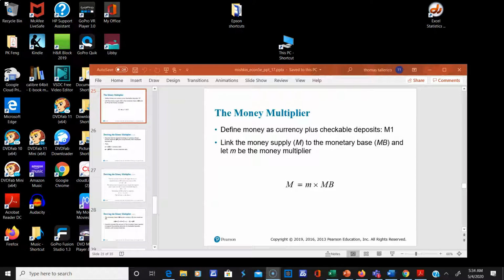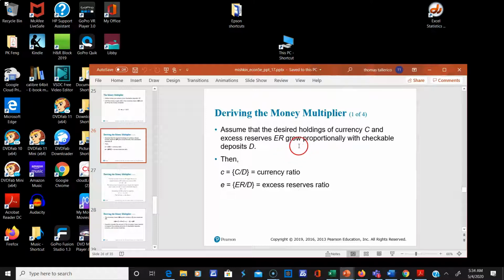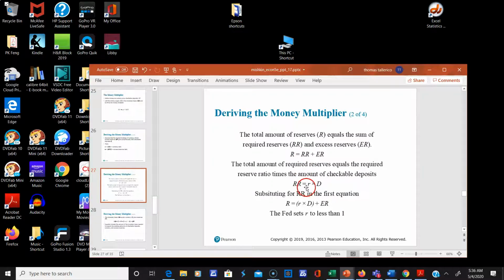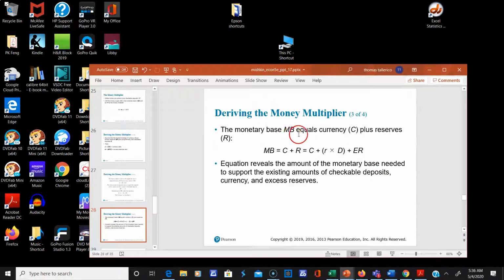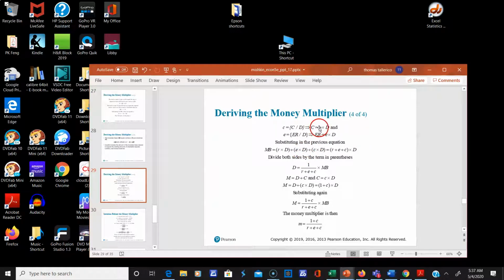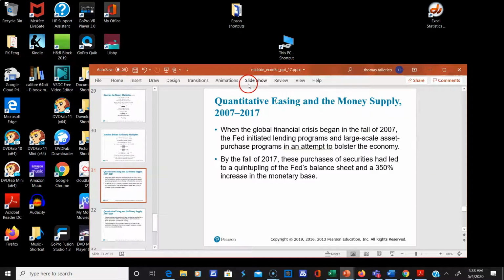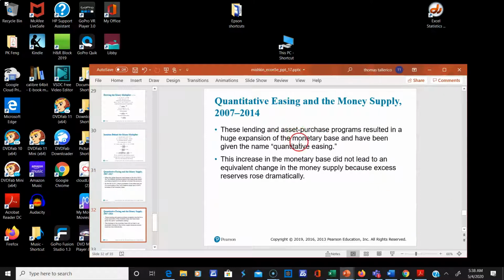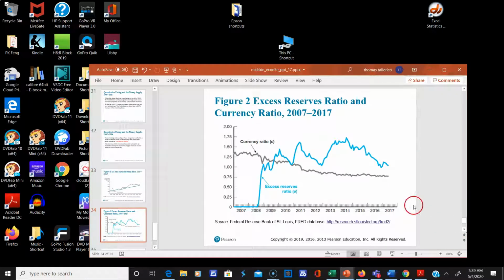545 chapter 17 part 2